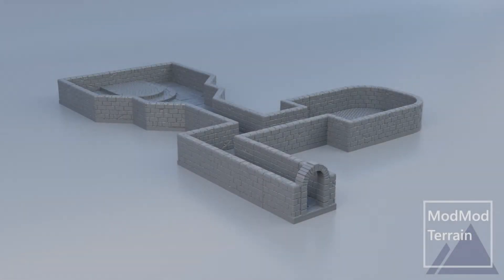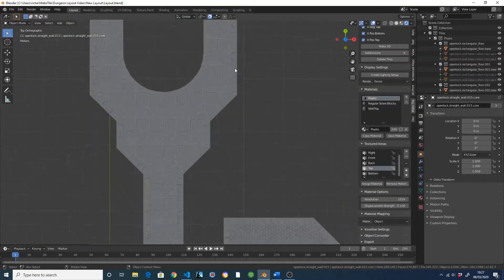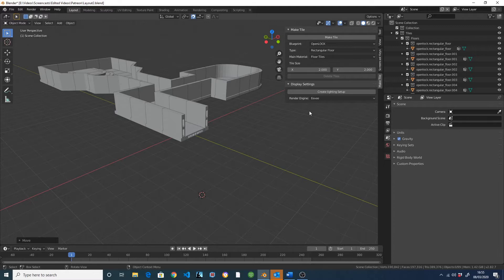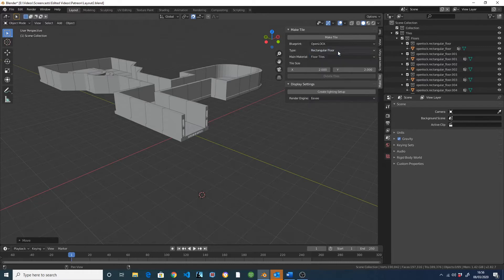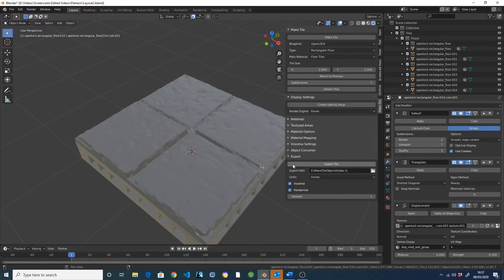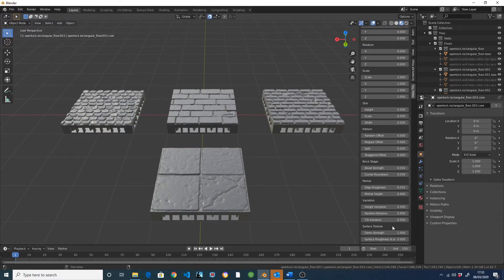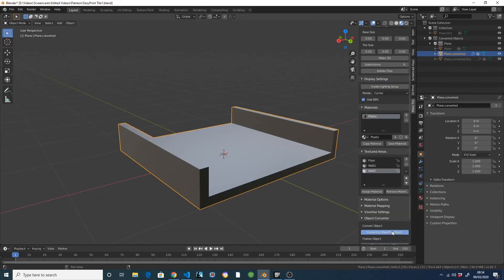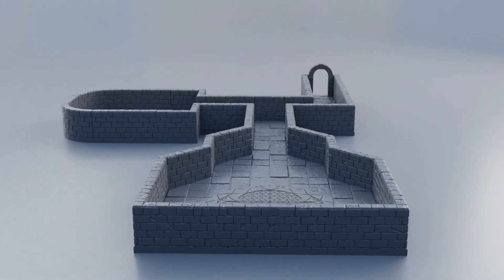Introduction to MakeTile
A brief video intro to MakeTile my free add-on for Blender that lets you create your own custom 3D printed dungeon tiles

For instructions on how to download and install Blender and MakeTile check out my video here: